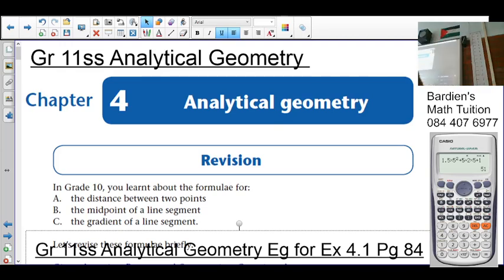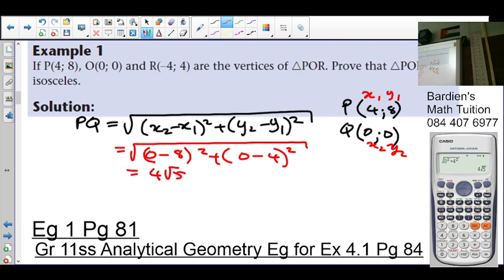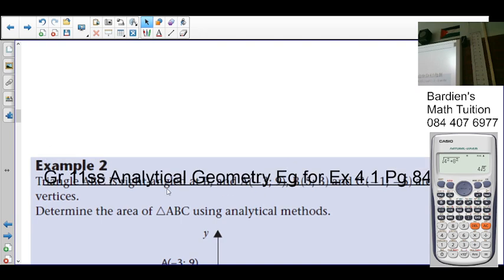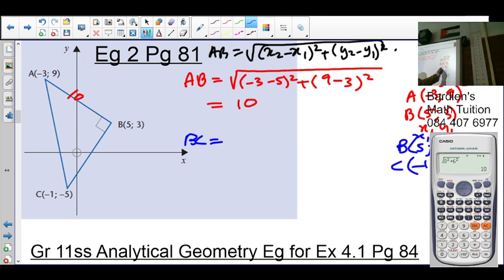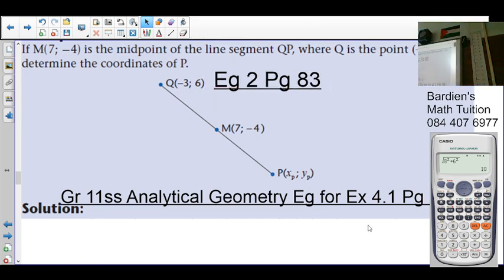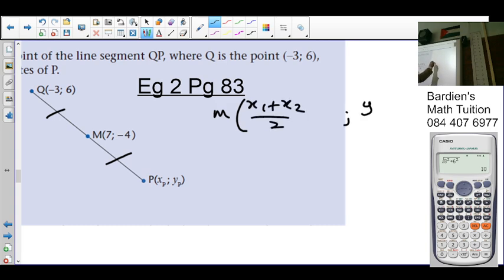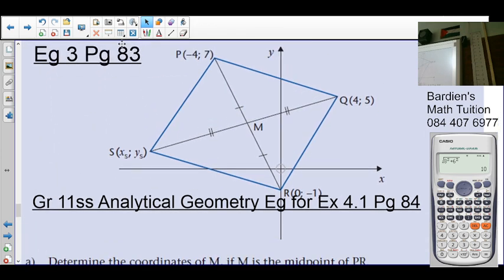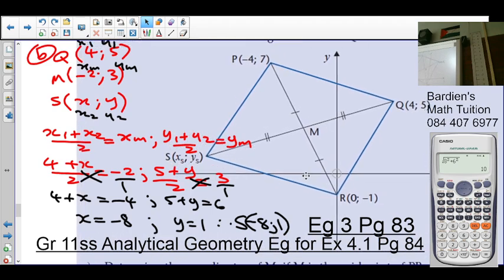Gr 11ss Analytical Geometry L1 Ex 4.1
Grade 11ss Analytical Geometry Lesson 1

Ex 4.1 Revision of the basic formulae
Distance formula
Midpoint formula

Full Lessons:
Lesson 1